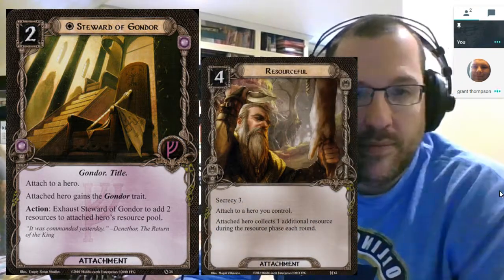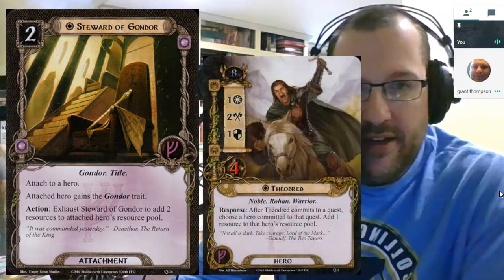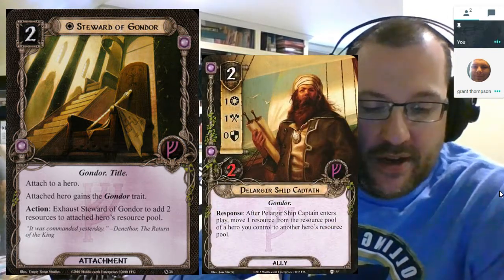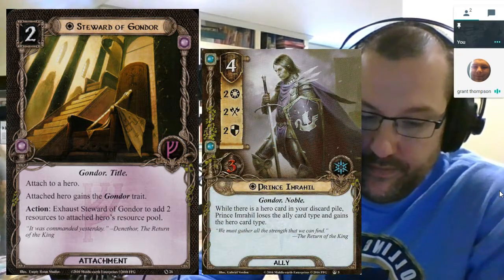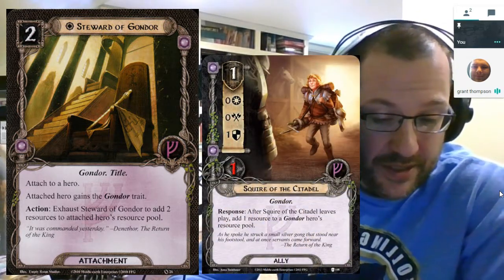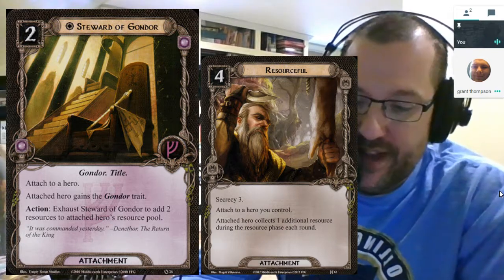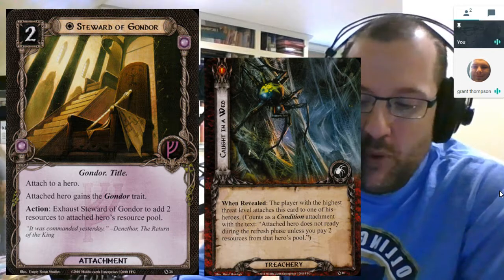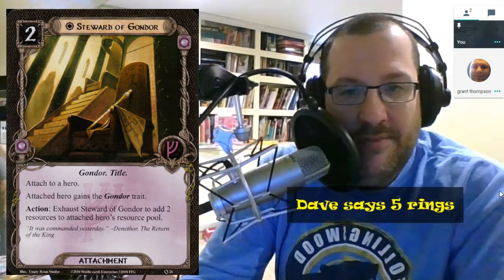Steward of Gondor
That staple leadership card... or is it? Join us as we talk about the Steward of Gondor.